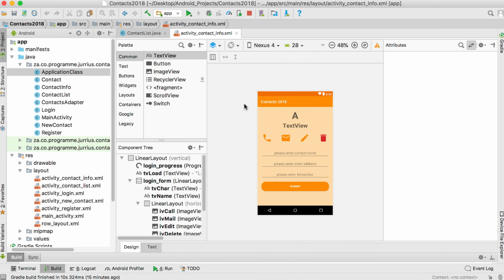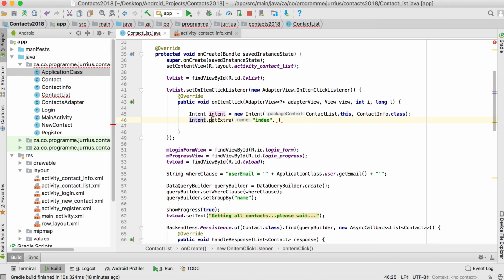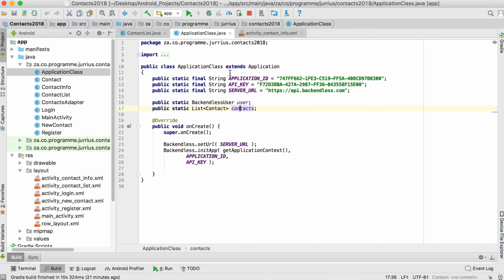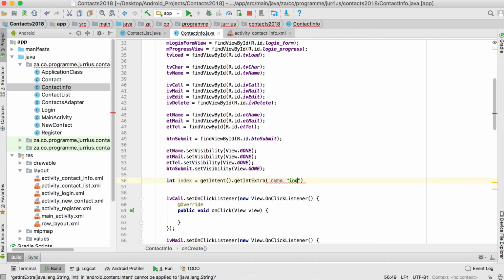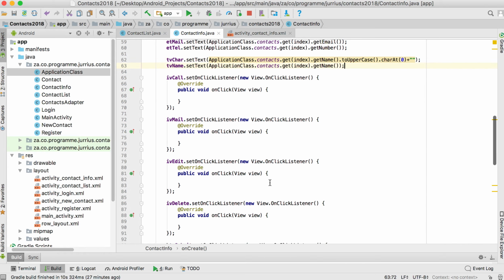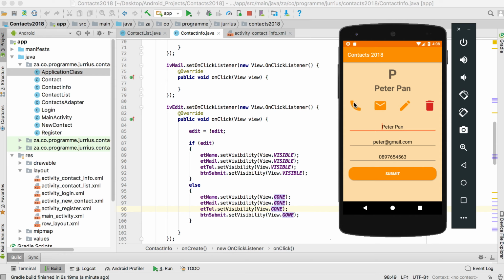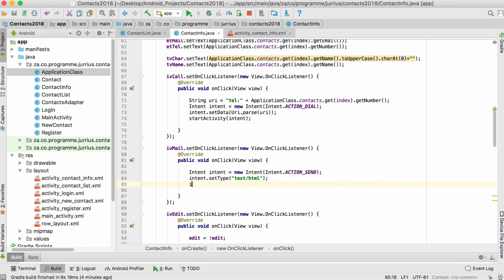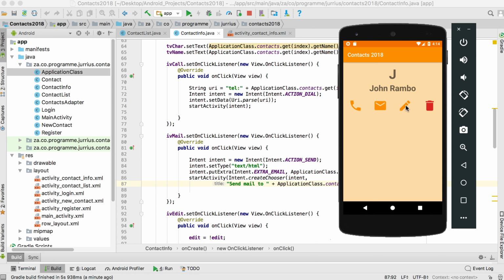111. Coding for the Contact Info Activity